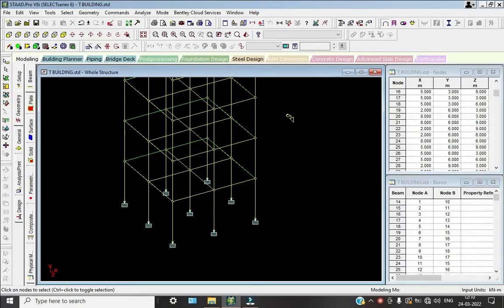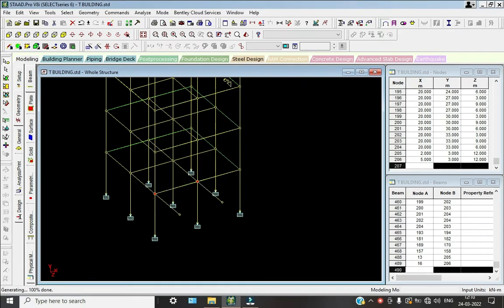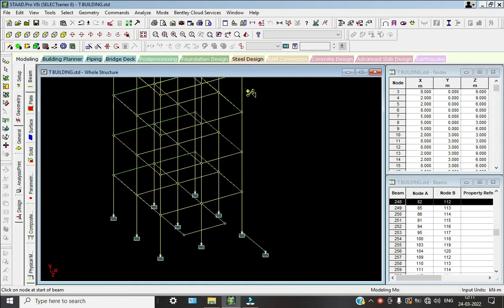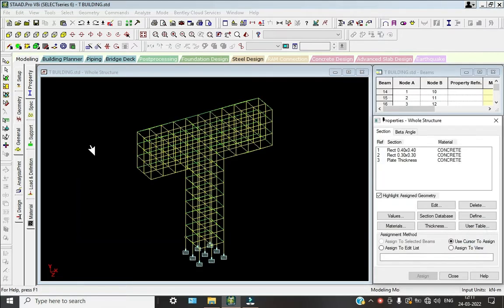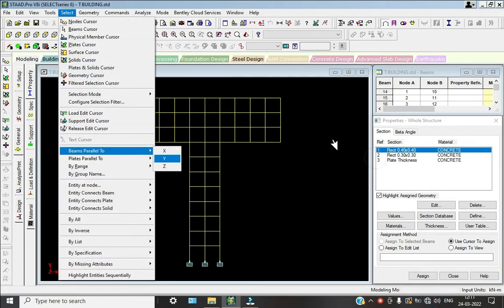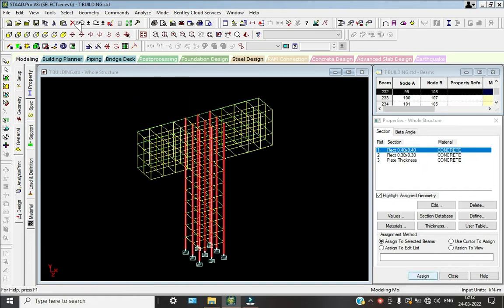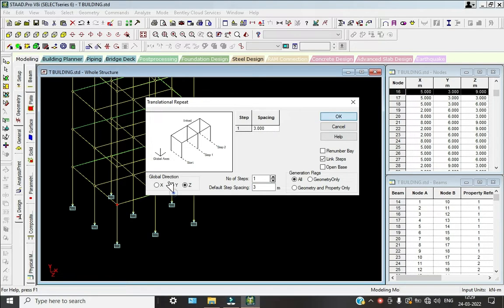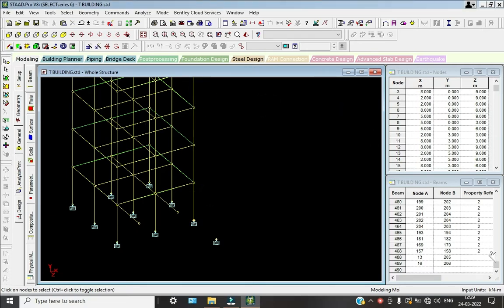T SHAPED BUILDING PART 2 IN STAADPRO BY PRAYING LIPS FOUNDATION 9866548910